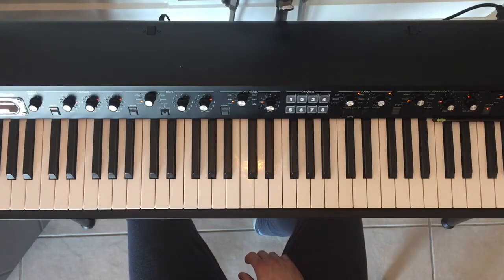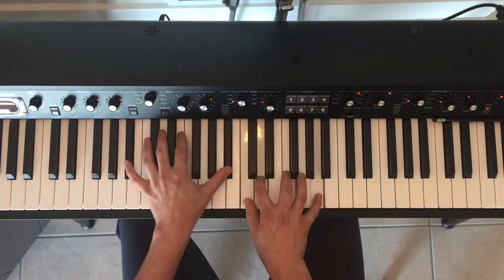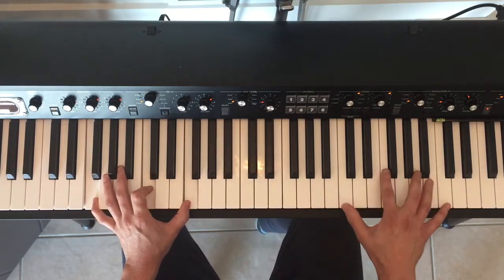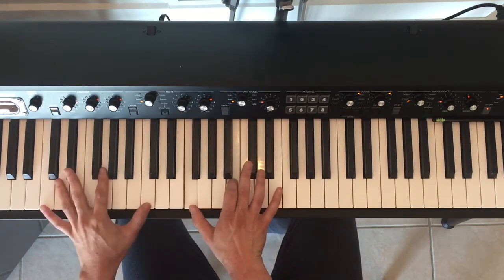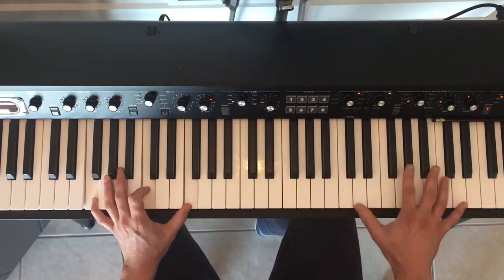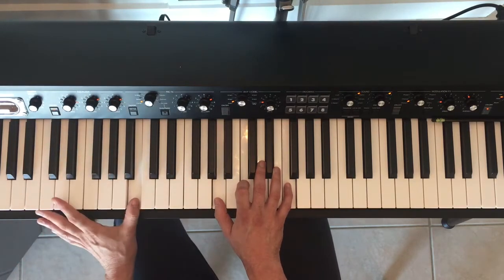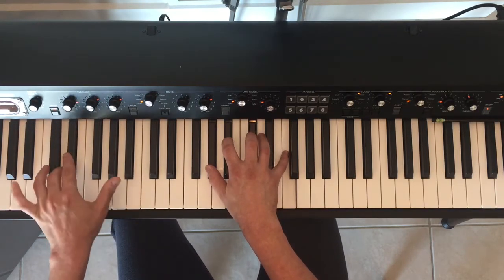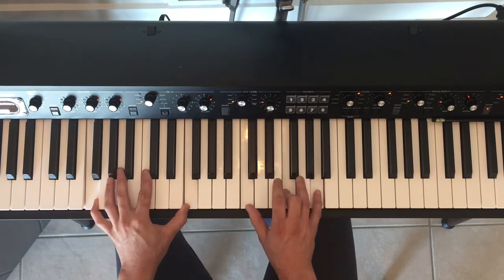Joey Dosik — Competitive Streak Tutorial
This is a video tutorial for “Competitive Streak” by Joey Dosik.  I liked Joey’s tutorial videos for Game Winner and for Running Away, so I copied the style as best i could for this one.  This is my first video tutorial, so please excuse my new-ness.